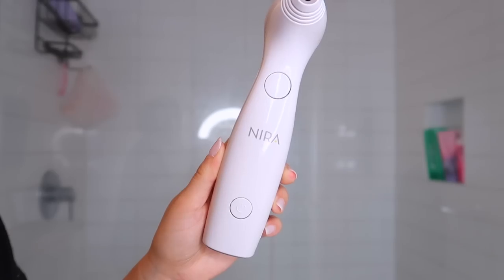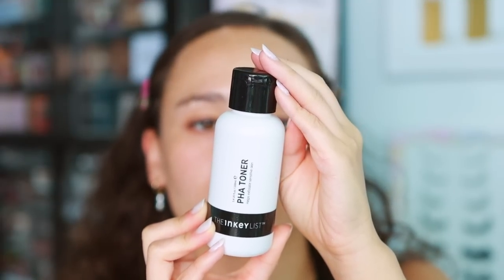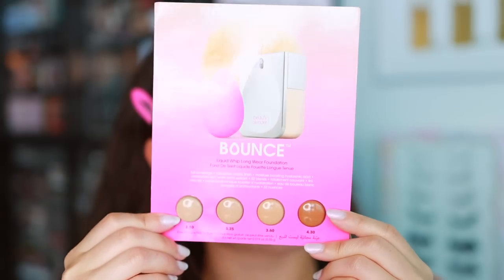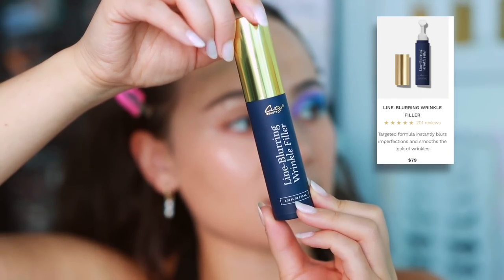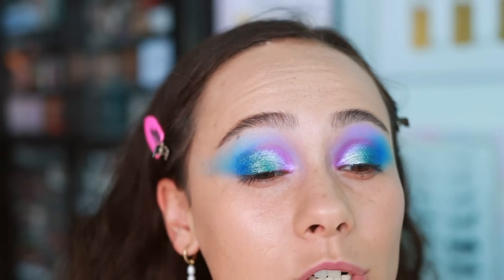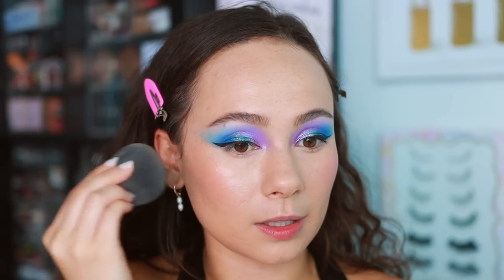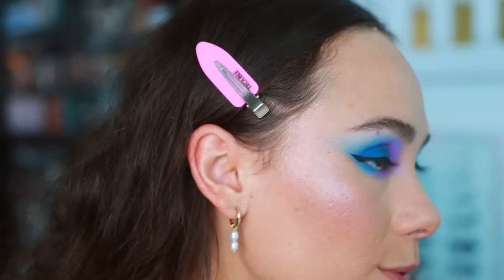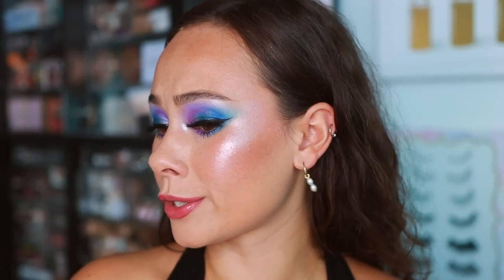Get Ready With Me - Testing New Skincare Products & Makeup!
The Inkey List PHA Toner
The Inkey List Hyaluronic Acid
The Inkey List Symbright Moisturizer
Drunk Elephant Umbra Sheer Physical Defense Protection
Milk Makeup Pore Eclipse Mattifying Primer
Pat Mcgrath Labs Sublime Perfection Setting Powder (Light 1)
Armani Beauty Luminous Silk Glow Fusion Powder (4)
Tarte Cheek Stain (Exposed)
Lethal Cosmetics Face Powder (Blossom)
Revolution Pro Marilyn Monroe Highlighter
City Beauty Line Blurring Wrinkle Filler
Bare Minerals Maximist Liquid Eyeliner
City Beauty Beyond Mascara
Wunder2 Lipliner (Primrose)
Clarins Lip Comfort Oil (Rasperry)